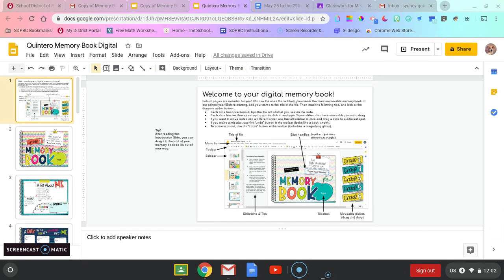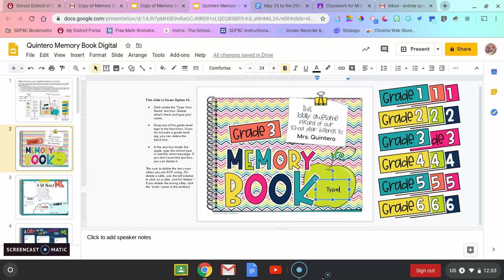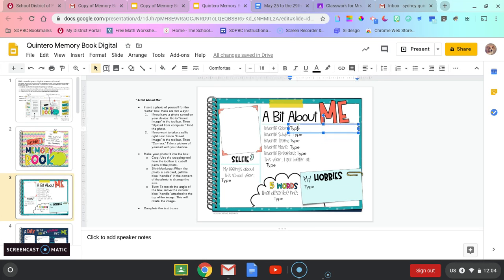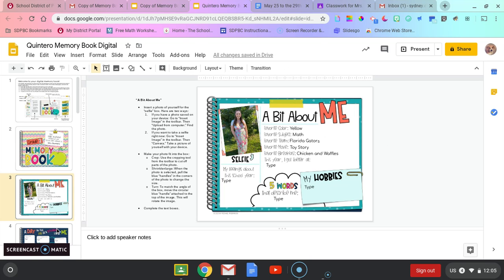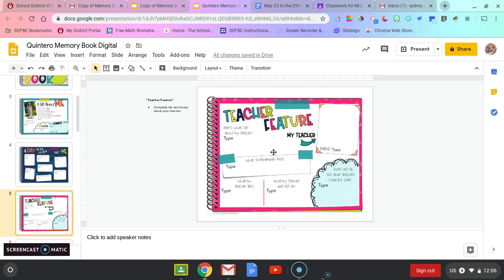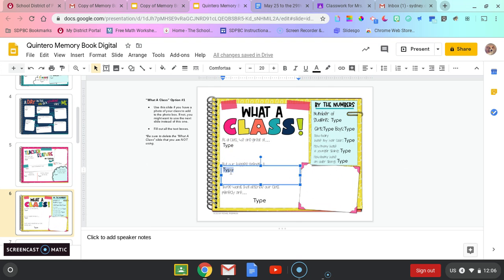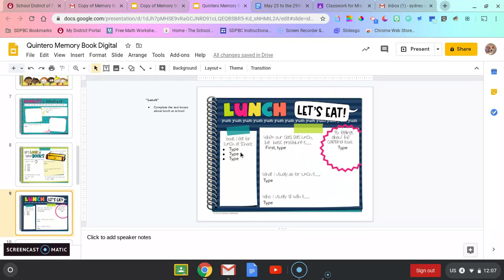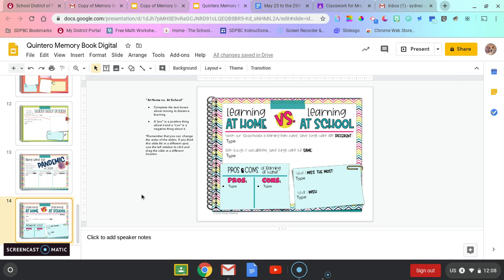Digital Memory Book